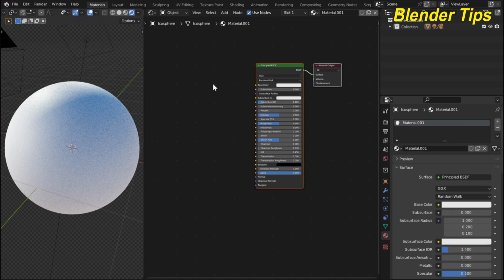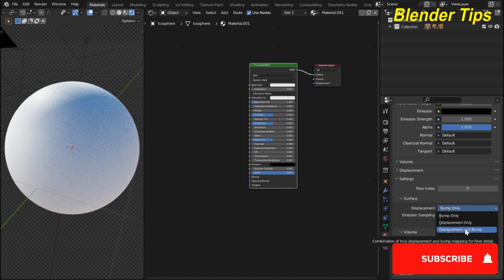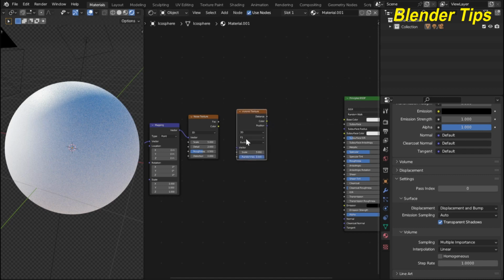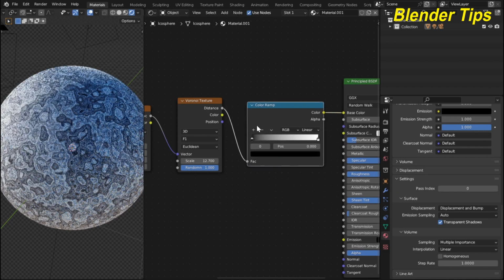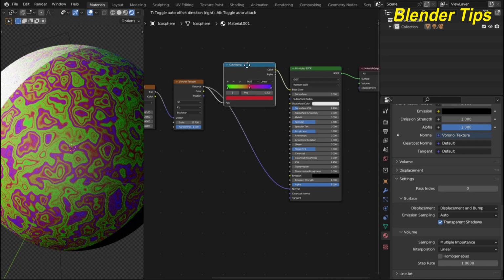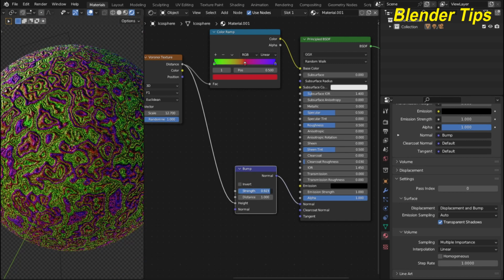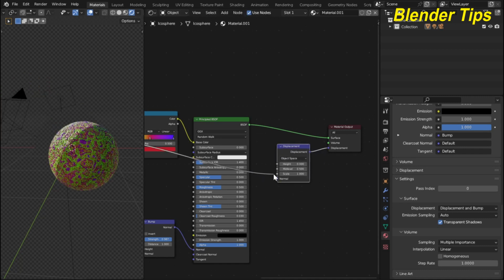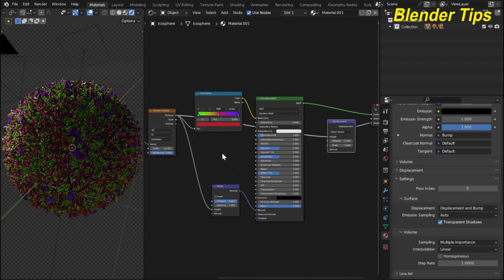How to use Bump and Displacement in Blender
In this Tutorial You will learn How to use Bump and Displacement in Blender.
how to use displacement map in blender
blender displacement not showing in render
how to use a normal map in blender
how to use the displacement modifier
adding displacement in blender